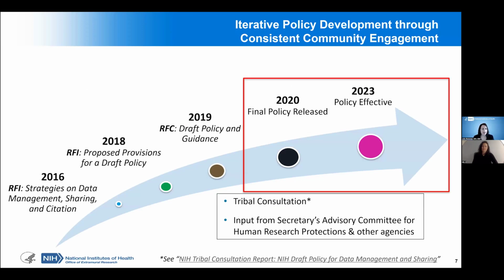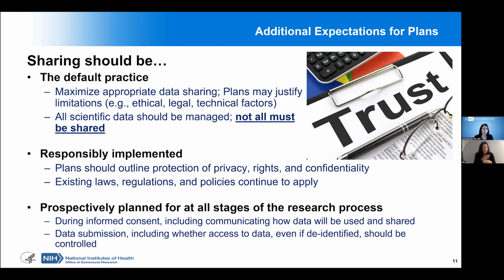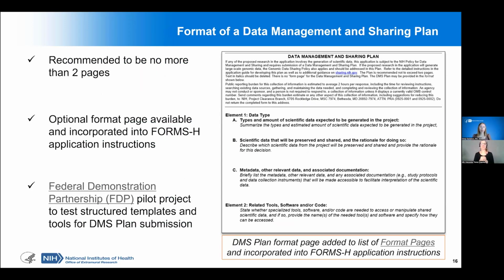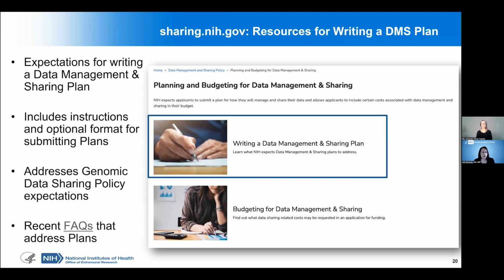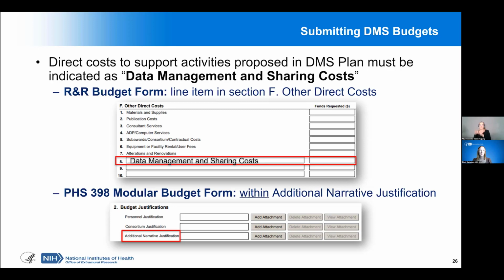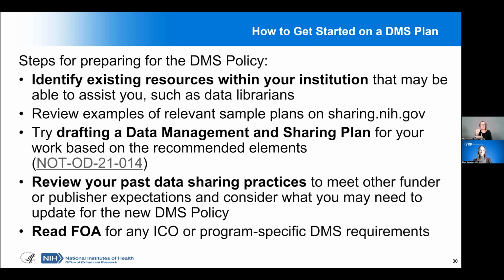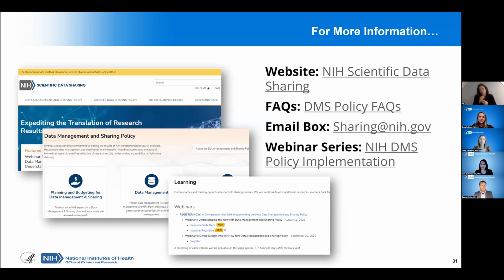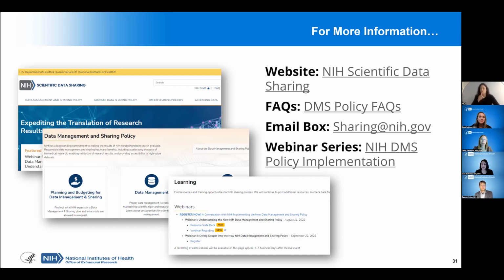The NIH Final Policy for Data Management and Sharing is in Effect: Planning for Success!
In this session, NIH staff will review the Final NIH Policy for Data Management and Sharing (DMS) which went into effect on January 25, 2023, provide an overview of policy implementation efforts at NIH, discuss available materials and resources to support implementation of the policy by the research community and identify areas where additional resources to support policy implementation may be developed. A substantial part of the session will be dedicated to responding to questions from session participants.

00:00 Welcome
01:46 Background
03:30 NIH Data Management and Sharing (DMS) Policy Details
08:02 Potential Limitations on Sharing
09:09 DMS Policy FAQs
10:04 Elements and Format of a Data Management and Sharing Plan
16:57 Resources for Writing a DMS Plan
19:25 Data Management and Sharing Costs
20:28 Repository Selection
21:54 DMS Budgets
23:38 DMS Plan Assessment
25:30 How to Get Started on a DMS Plan
27:58 Q&A

Note: In an effort to standardize terminology across the government, NIH is joining other federal agencies in using the term notices of funding opportunities (NOFOs) rather than funding opportunity announcements (FOAs). You will see both terms in use while we work to update our websites and resources.

Recorded Session: 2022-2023 NIH Grants Conference